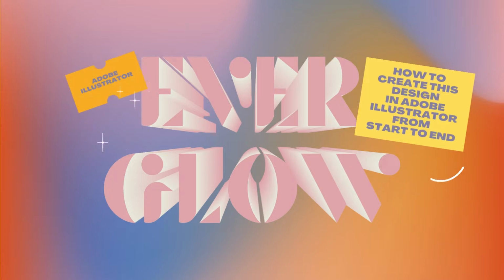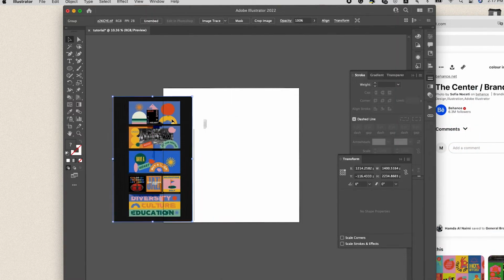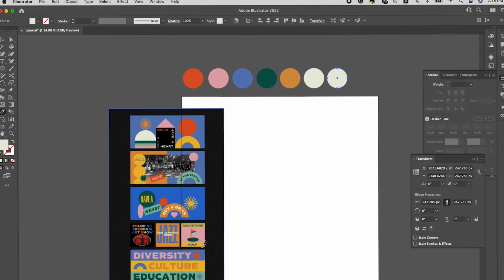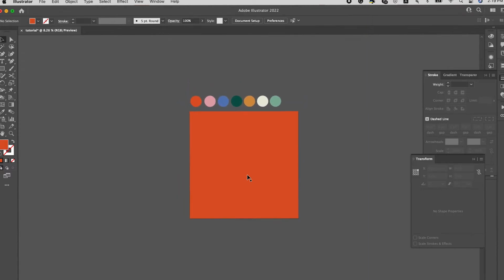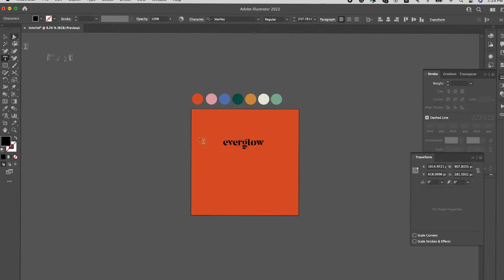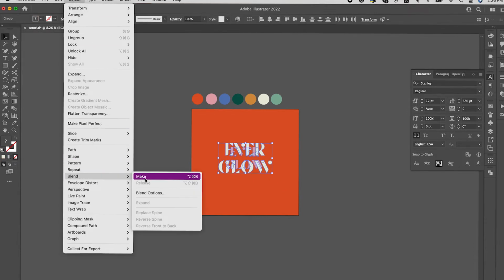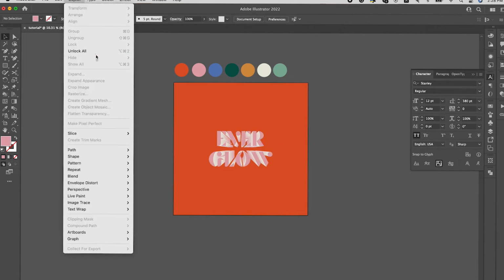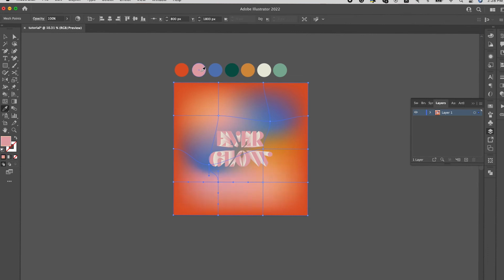Tutorial #20: Create this dramatic 3D typography effect in illustrator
In this tutorial, you will learn how to create this dramatic 3D typography effect from the beginning to the end. You will see where we get our inspirations from, how we select our colour palettes for our type designs, and how we apply tools to create this effect.

Audio credits:
Music from Uppbeat:
SFX from Zapsplat.com